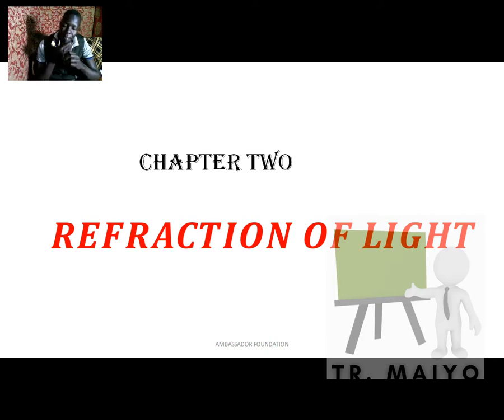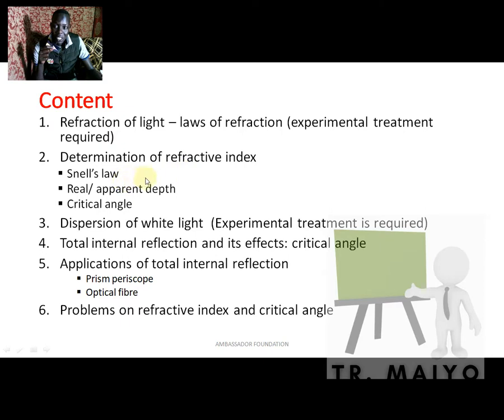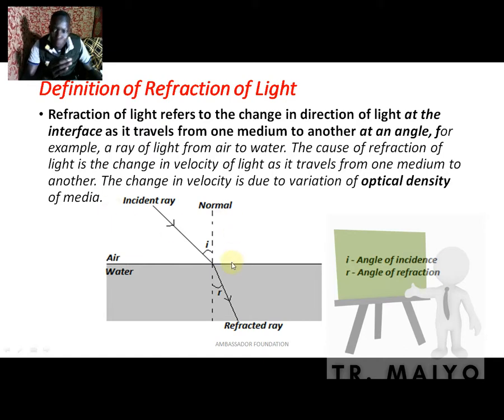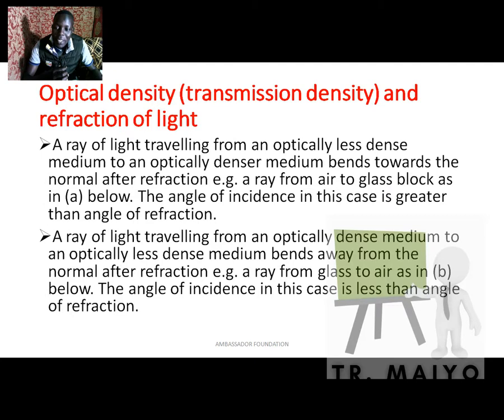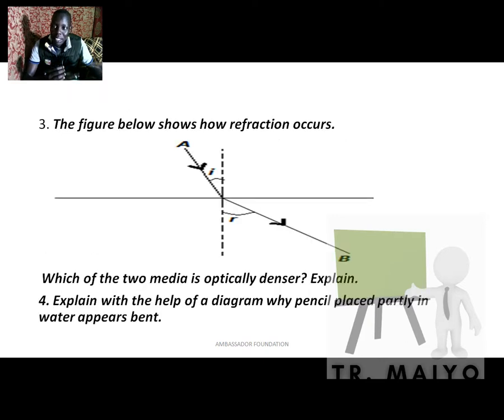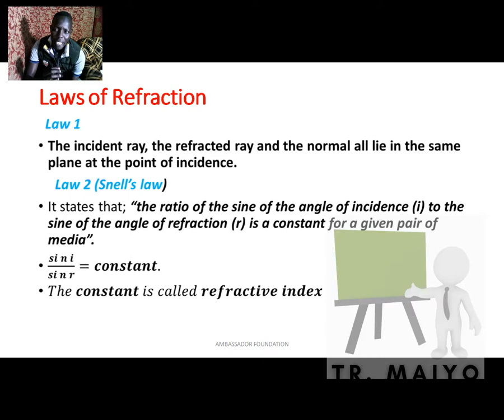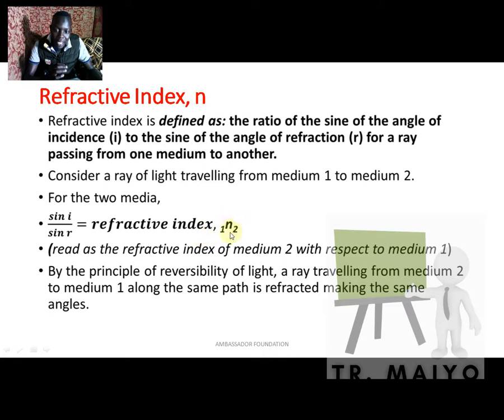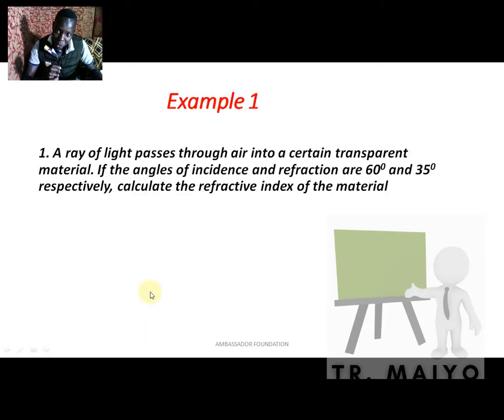REFRACTION OH LIGHT 1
TR MAIYO DAILY PHYSICS